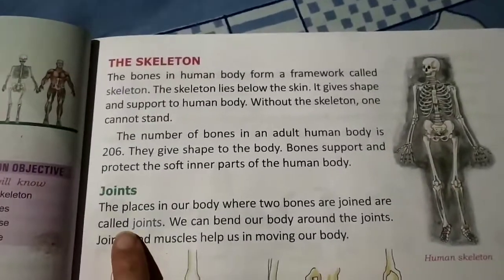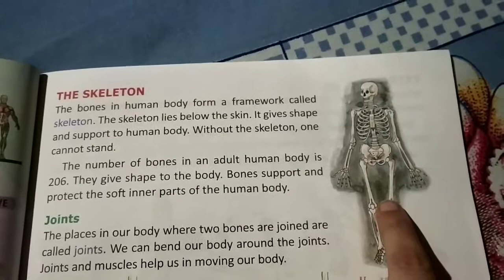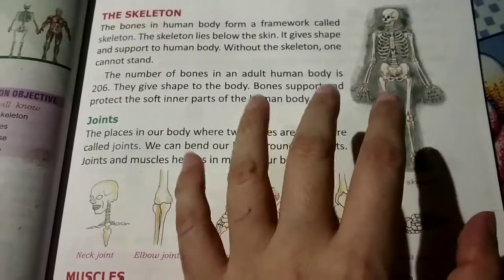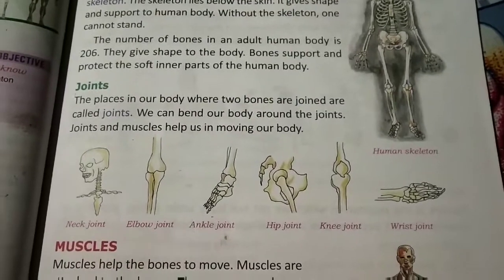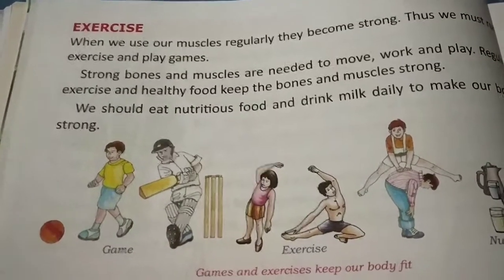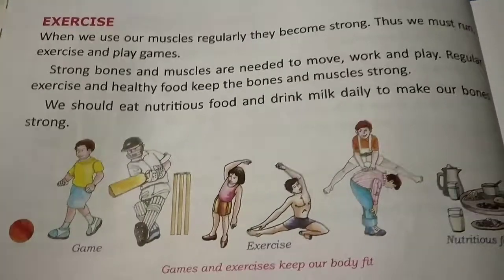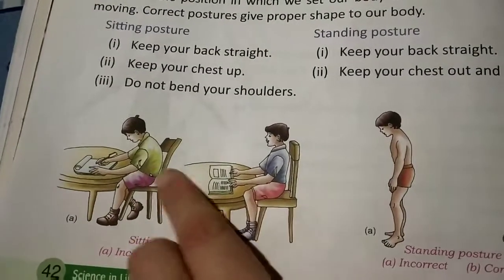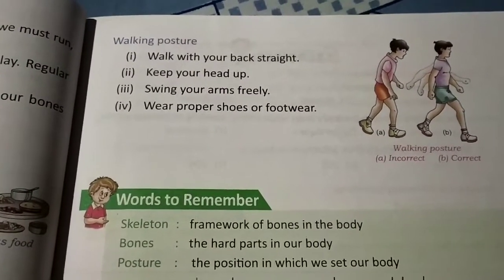Bones and muscles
Easy explanation of  the role of bones and muscles in our body along with joints, importance of exercise and correct posture.